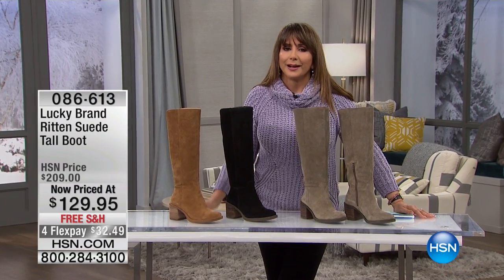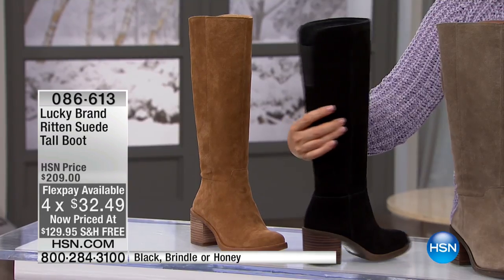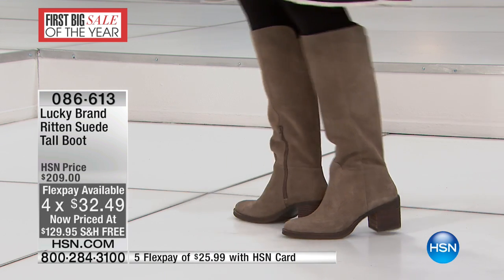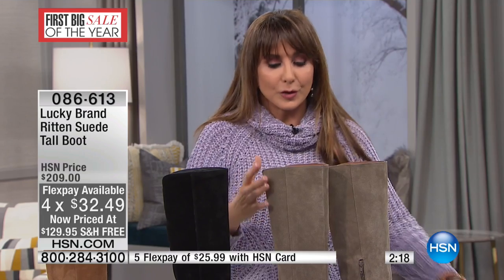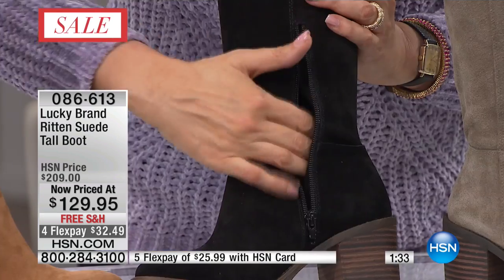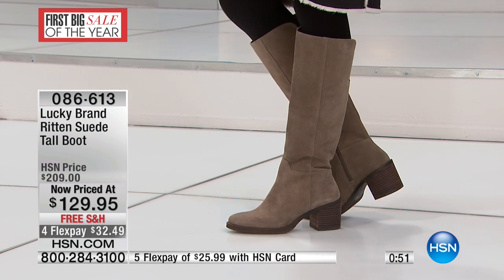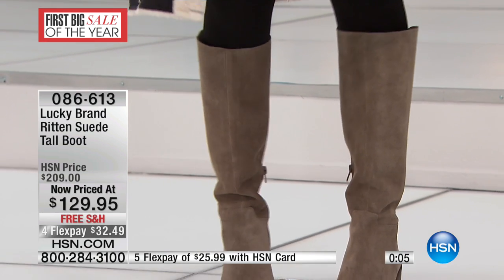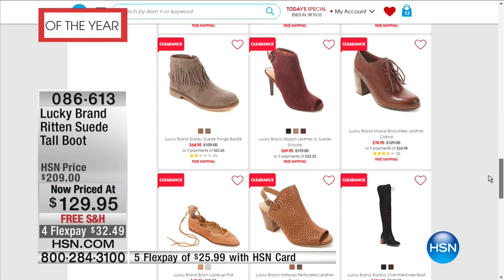Lucky Brand Ritten Suede Tall Boot Regular Shaft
It's your Lucky day! For quality footwear that spans every age and lifestyle, this suede tall boot offers a great fit. Paired with jeans, leggings...